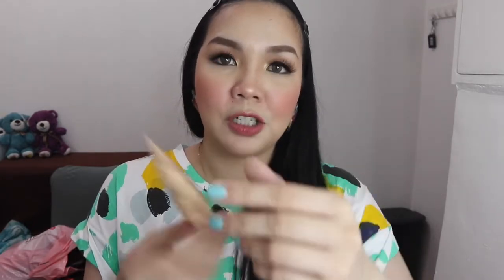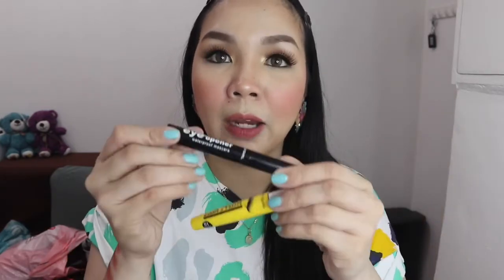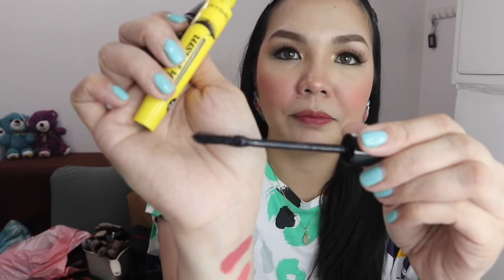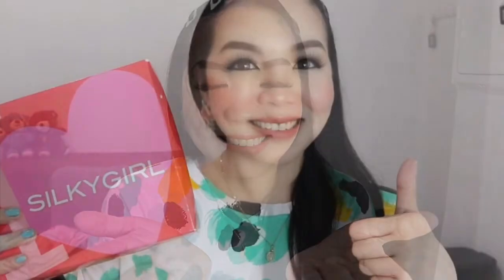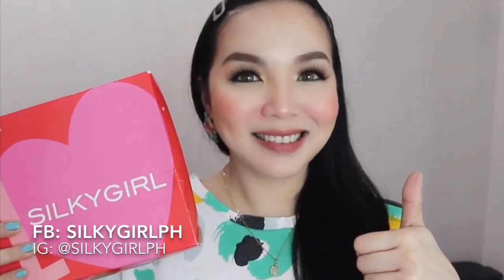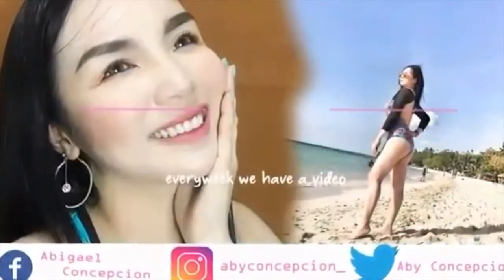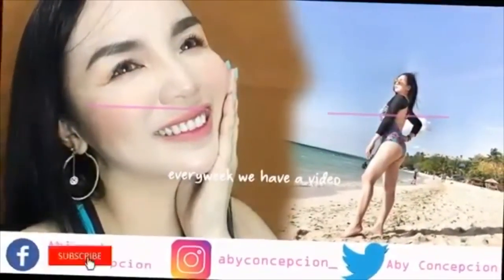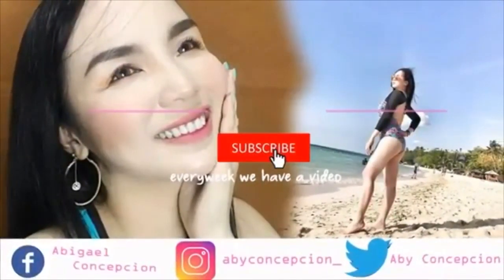SILKYGIRL PH New Make Up l Lipstick Swatches and Unboxing l Aby Concepcion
Hi Dolls!

Love Yah Doll! 💓💓💓

Products Prices:

Browliner Dark Brown     299
Expert Brow and Nose    199
Eyeliner Perfect Stay       199
Lipcream Matte Junkie
- Vintage                      299
- Vixen                          299
LipColor Balm in Coral    279
Lipstick GoMatte Mystic Rose 279
Eyeshadow Duo Hazy Pink      180
EyeOpener Mascara                 199
Lash Prism                                  249
BB Allin1 Powder Foundation    299
Shimmer Duo Sunny Glow         329
Shimmer Duo Rose Petal            329
Pure Smooth Pressed Powder
in Natural 149
Make Up Remover Pure Fresh Allin1 Gel  189
Liquid Foundation Light 329

Video Editor: iMovie, PicsArt, Filmora

Hope to see you again! God Bless you and your Family 😘😘😘